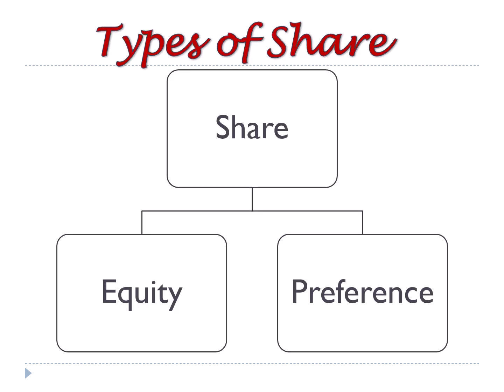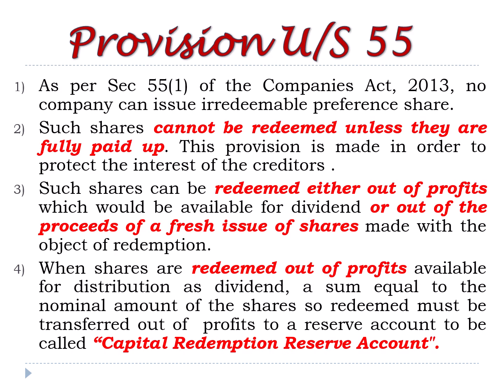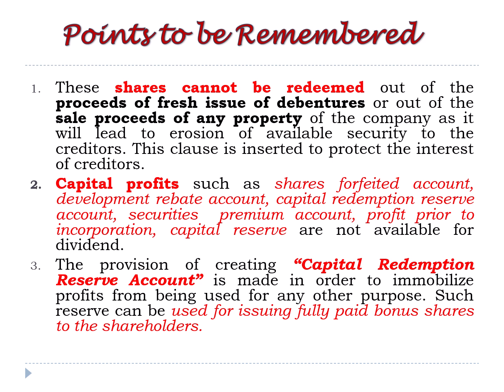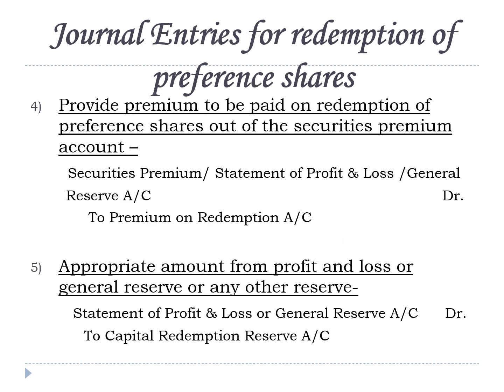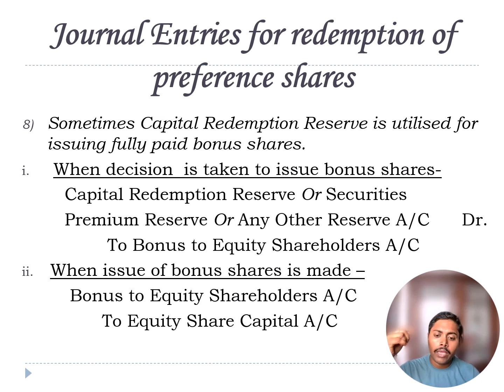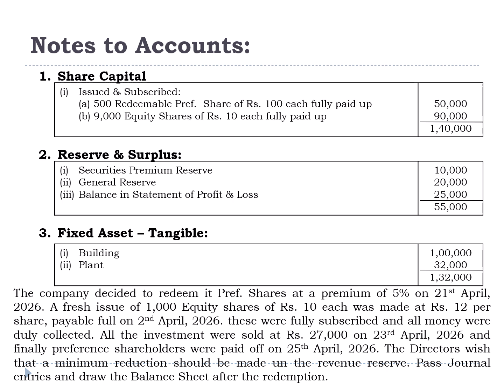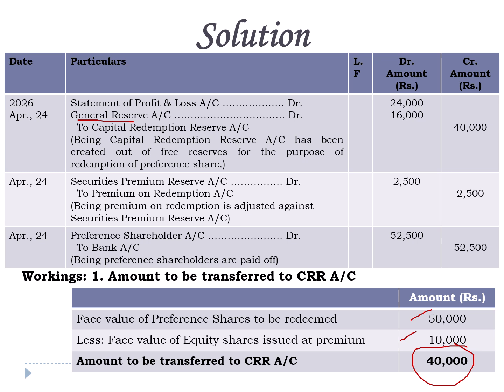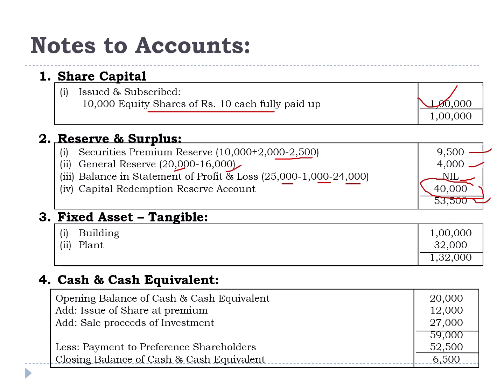Redemption of Preference Share (in 20 minutes lecture)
The term “Redemption of Preference Share” refers to returning the money of Preference Share Capital to the Preference Shareholders either at a fixed date determined by the company or on the date of expiry of the validity of such Preference Share. According to Section 55 of the Companies Act, 2013 every company needs to redeem its fully paid preference share (no partly paid shares can be redeemed) within stipulated time period (maximum 20 years from the date of issue) either out of fresh issue of equity or preference share or out of free profits & reserves or by combining these two.
Journal Entries
1. Amount due to preference shareholder:
Preference Share Capital A/C. Dr.
Premium on Redemption A/C. Dr.
To Preference Shareholder A/C
(Being ., ..% preference share of Rs. each due for redemption at par/premium as per Boards Resolution no. dated. )
2. For new / fresh issue of equity / preference share:
Bank A/C. Dr.
To Equity / Preference Share Capital A/C
To Securities Premium Reserve A/C (if issued at premium)
(Being equity/preference shares of Rs. each issued at par/premium as per Boards Resolution no. dated. )
3. For transferring fund from free reserves to Capital Redemption Reserve (CRR) A/C:
General Reserve A/C. Dr.
Profit & Loss A/C. Dr. (if required)
To Capital Redemption Reserve A/C
(Being Capital Redemption Reserve A/C created out of the balance of General Reserve and, or Profit & Loss.)
4. For adjustment of Premium on Redemption Account
Securities Premium Reserve A/C. Dr.
General Reserve A/C. Dr. (if required)
To Premium on Redemption A/C
(Being premium on redemption adjusted against Securities Premium Reserve/ General Reserve/ Profit & Loss)
5. Payment to Preference Shareholders:
Preference Shareholder A/C. Dr.
To Bank A/C
(Being preference shareholders are paid off.)
6. For declaration of bonus:
Capital Redemption Reserve A/C. Dr.
To Bonus to Equity Shareholder A/C
(Being bonus declared to the equity shareholders in the ratio of ... : ...)
7. For issue of bonus share:
Bonus to Equity Shareholder A/C. Dr.
To Equity Share Capital A/C
(Being bonus share issued by the company in the ratio of ... : ... as per Boards Resolution no. dated. )